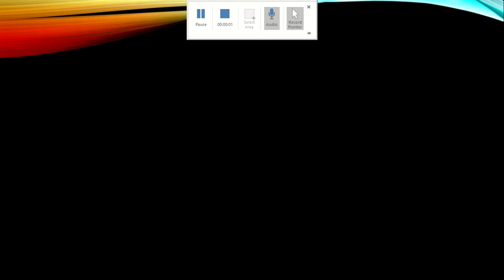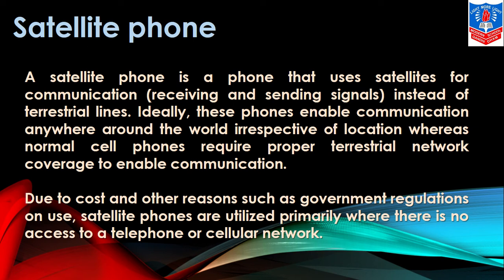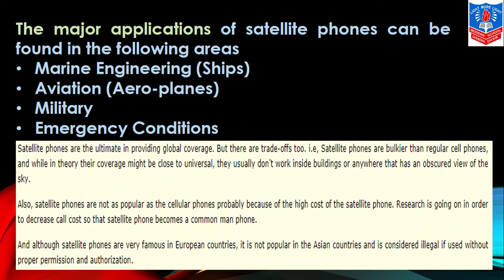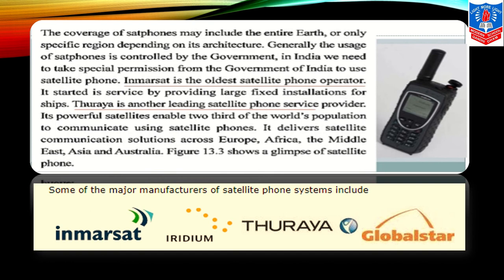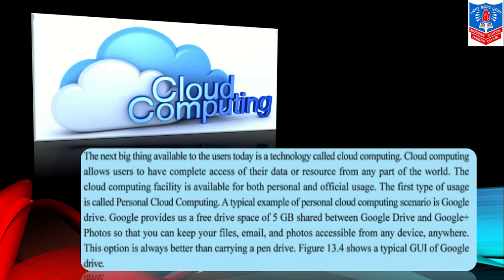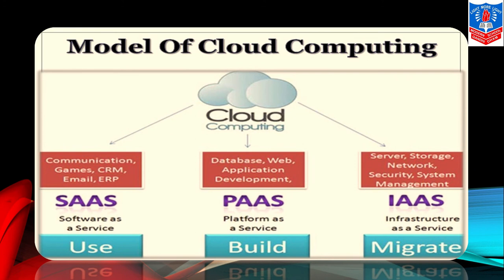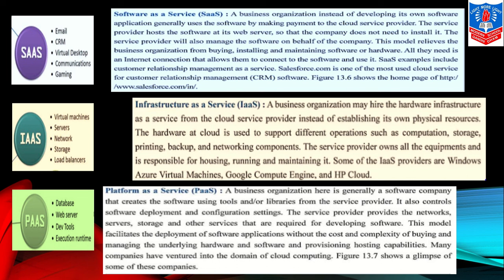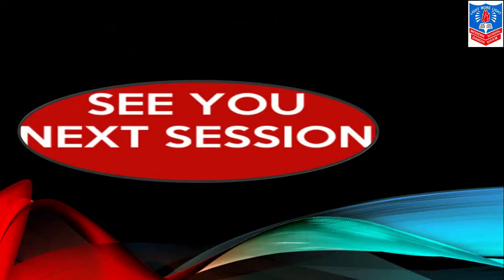Std 11,Sub Computer Ch 13 part 2 By Mrs SeemaTolani